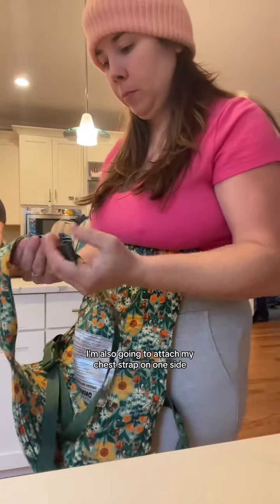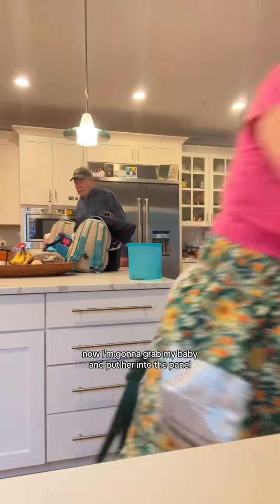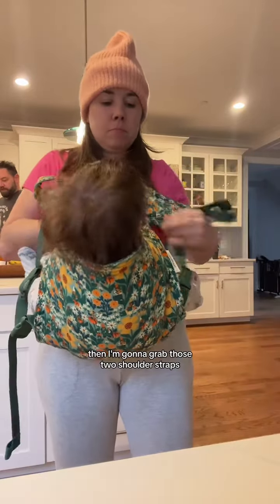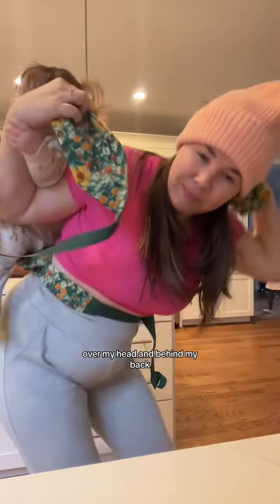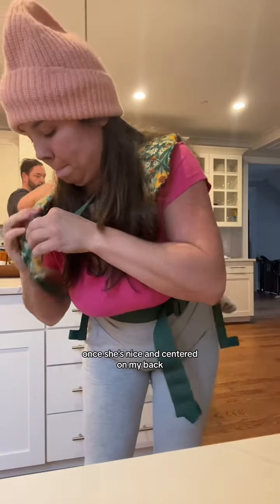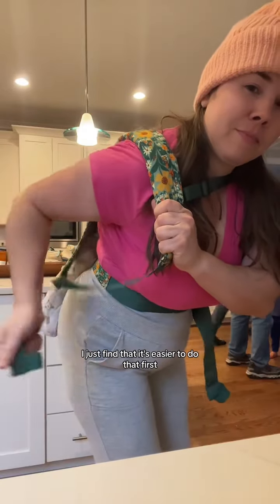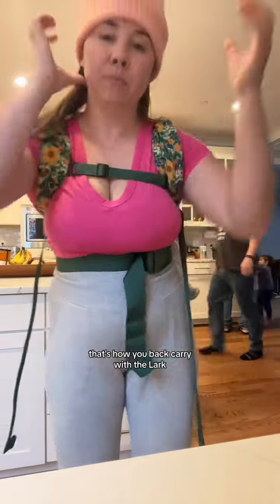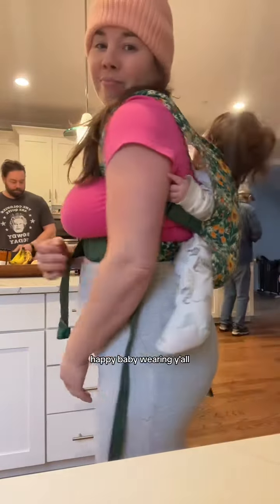Mastering Back Carries with the Lark Carrier!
How I back carry in our Lark Baby Carrier 😌